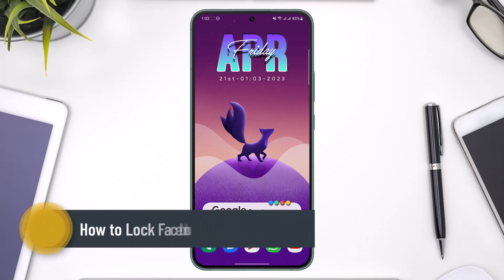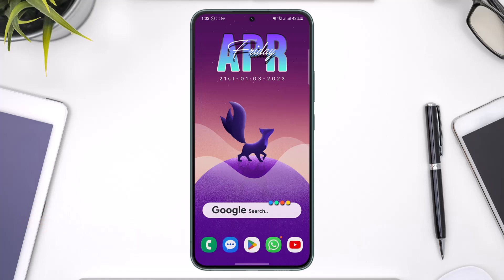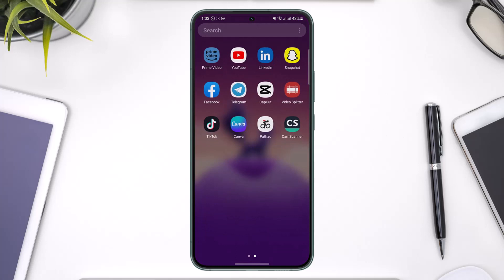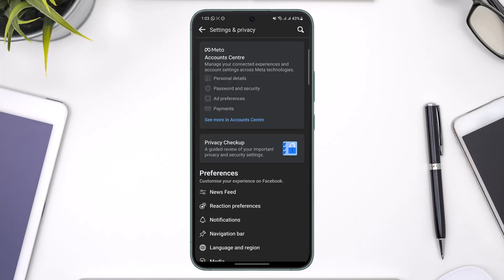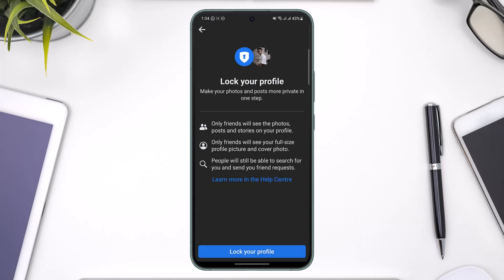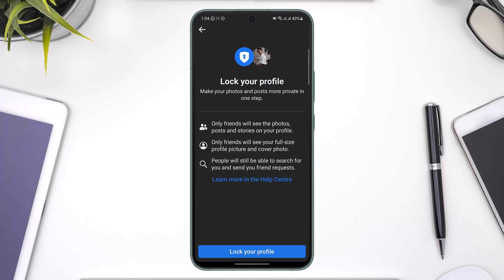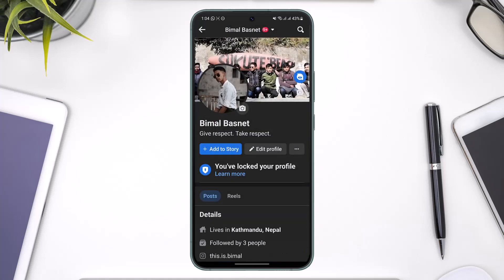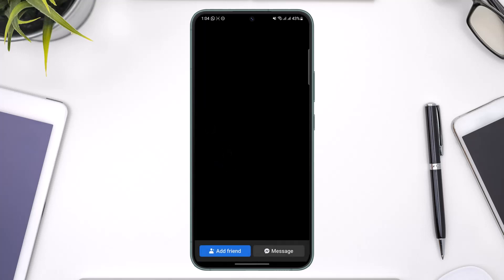How to Lock Facebook Profile !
In this tutorial video, I will simply show you how to lock your profile on Facebook. So just make sure to watch this video till the end.

~ Timestamps:
0:00 Introduction
0:12 General Info
0:29 Lock Facebook Profile
1:29 Conclusion